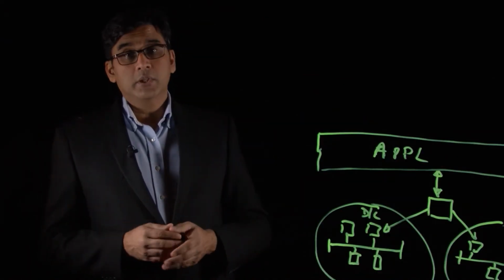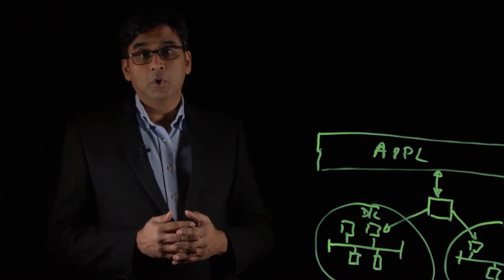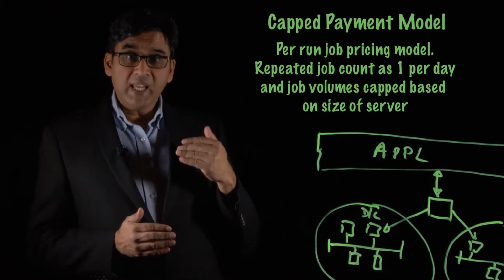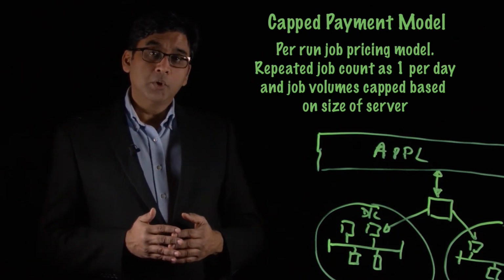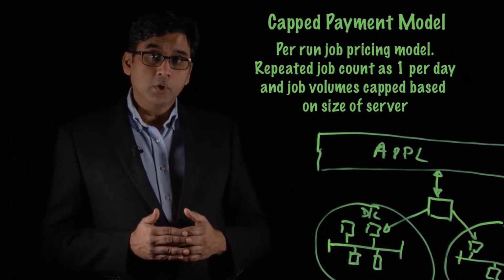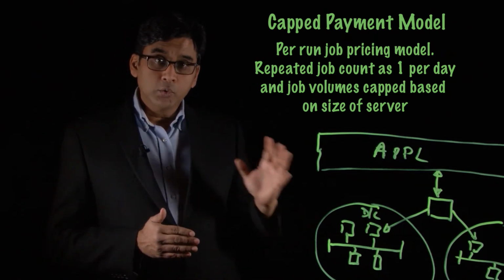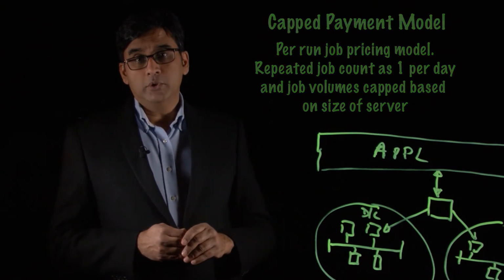Job Executor Glassboard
Watch this video to discover Elyzium’s JobExecutor.com - a complete workload automation service which eliminates the need for investment in hardware and software infrastructure, and all for a low, predictable monthly cost.